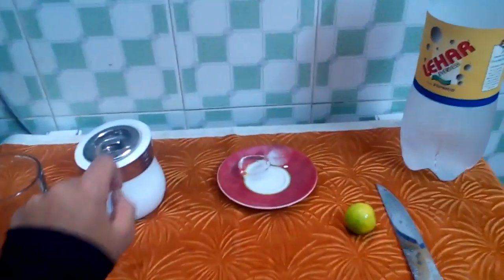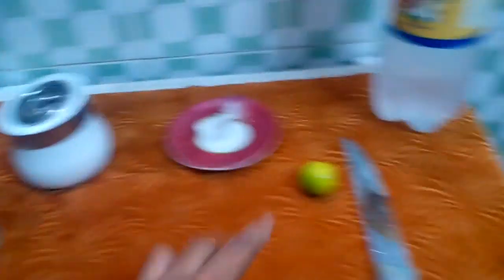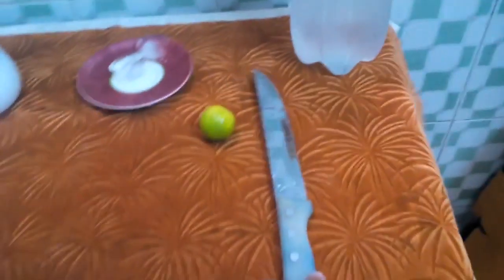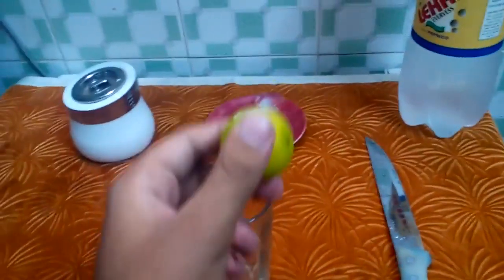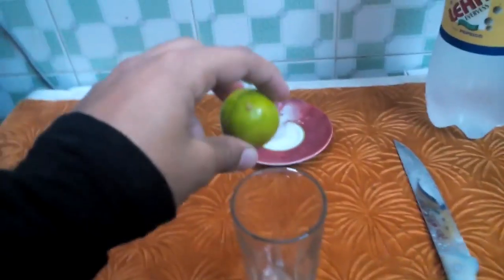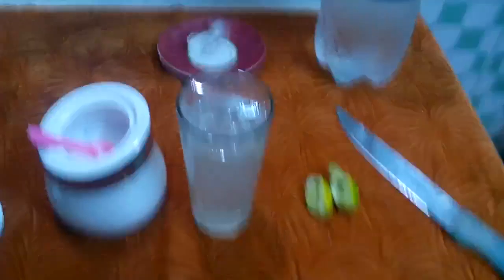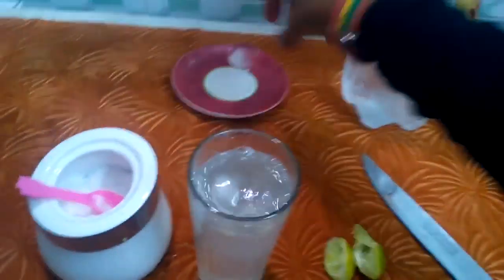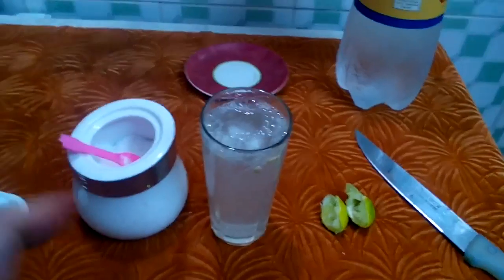PERFECT SUMMER DRINK